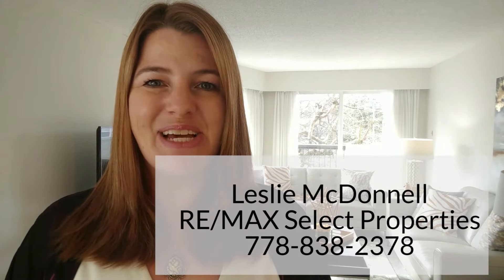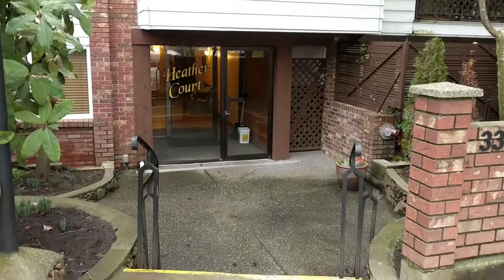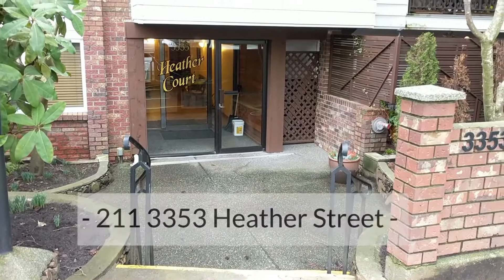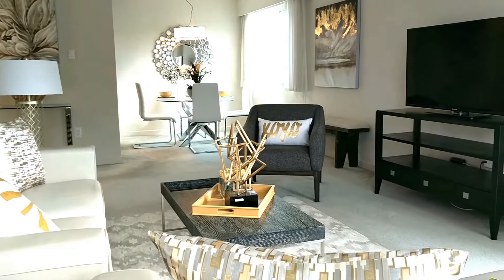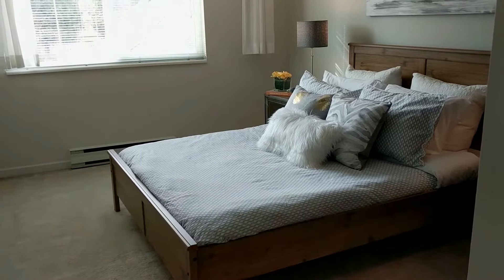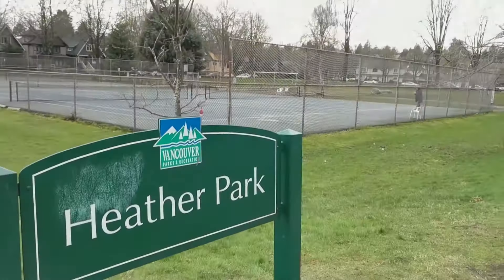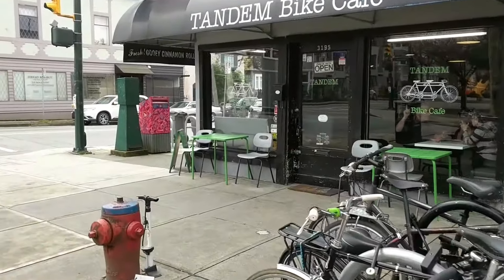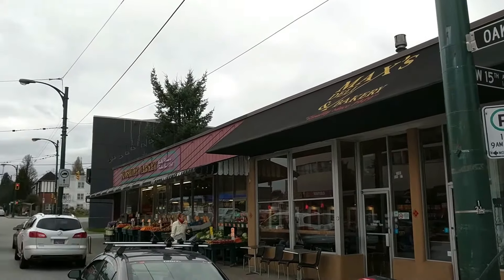211 3353 Heather Street is FOR SALE!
211 3353 Heather Street is for Sale!
1 bedroom
1 bathroom
1 parking
1 storage
712 sq ft
corner unit
$588,000

They don't make them like this any more! HUGE One Bedroom - over 700 sq ft! CORNER UNIT, QUIET SIDE of the building - over looking Heather Park! An abundance of windows allows lots of natural light to flood the living room. This home gives you space to breathe and is extremely well located in Vancouver, between Cambie and Oak. Building upgrades include Windows 2008, Roof 2006, Depreciation report 2014, Balconies 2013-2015, Exterior Paint and Caulking 2013, Pipes 2001. This home is calling you!